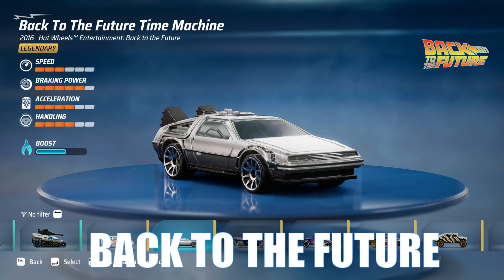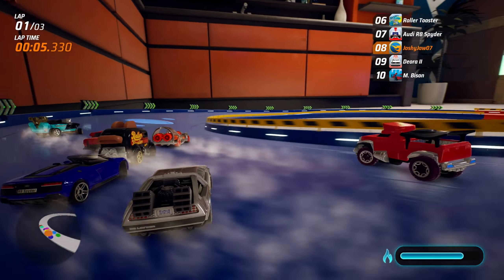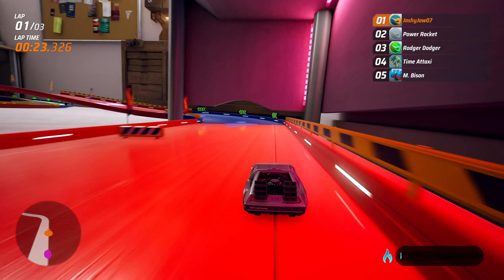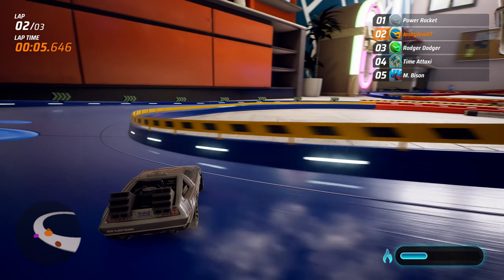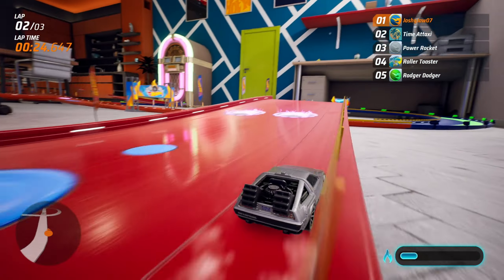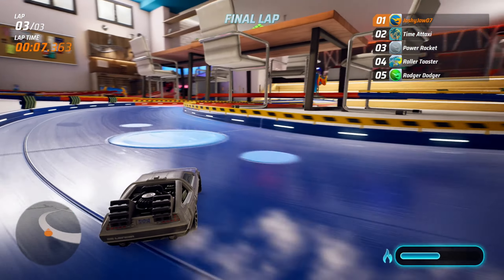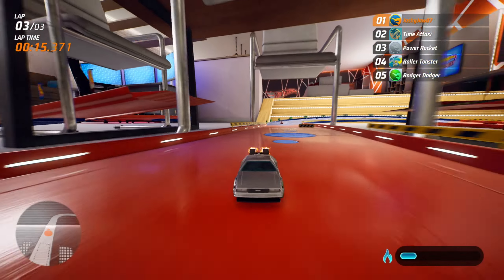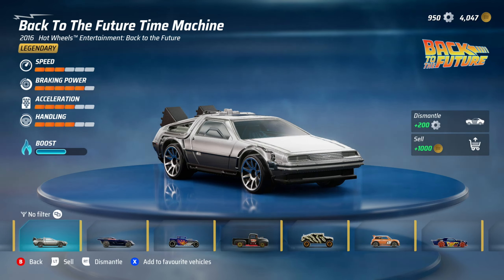HOT WHEELS UNLEASHED! BACK TO THE FUTURE TIME MACHINE CAR REVIEW! (EXTREME DIFFICULTY)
Welcome to HOT WHEELS UNLEASHED! The new third person racing game packed with endless possibilities due to the ability to collect a vast variety of cars ranging in rarity and being able to create new tracks!

HOT WHEELS UNLEASHED is full with multiplayer modes and the ability to complete side story like quests to keep you busy! As well as this you can create your own basement and showcase your room to other people, designing it however you want! You can then also create your own tracks with wacky loops and obstacles!

In this episode we test out the Back To The Future Time Machine!